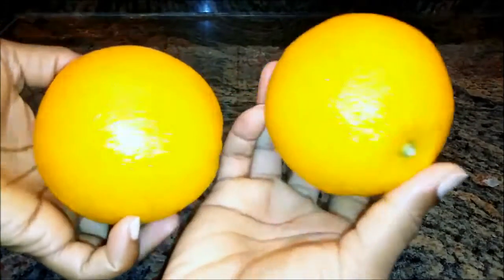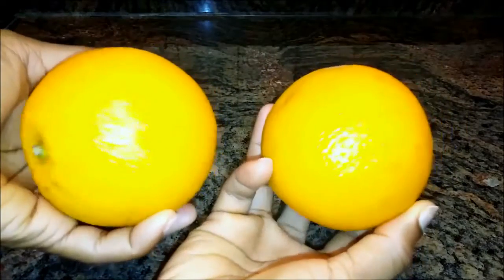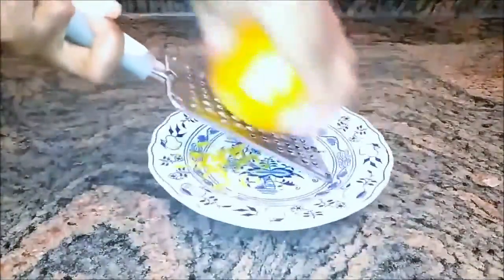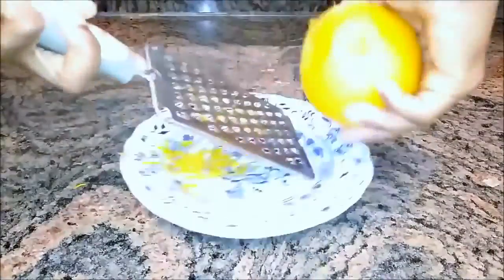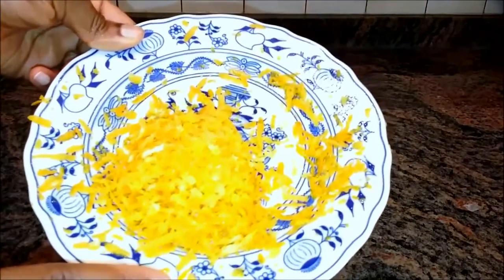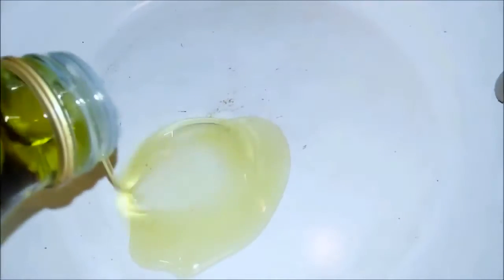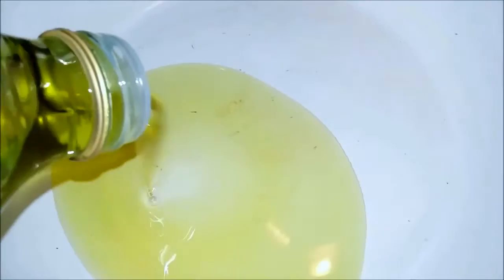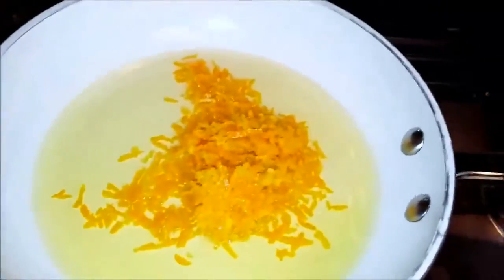How To Make Concentrated Orange Oil For Skin Lightening Vitamin C Natural Skin lightening Oil.